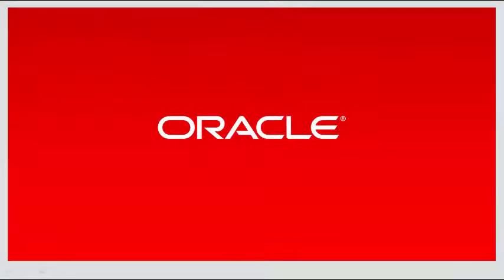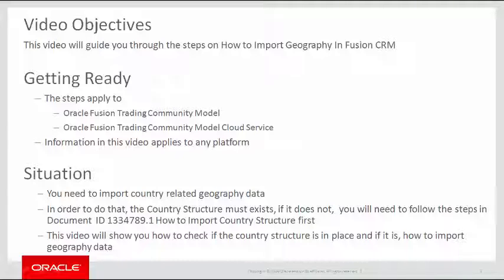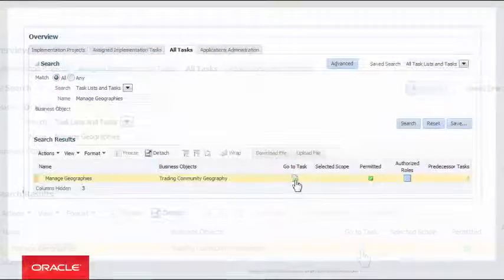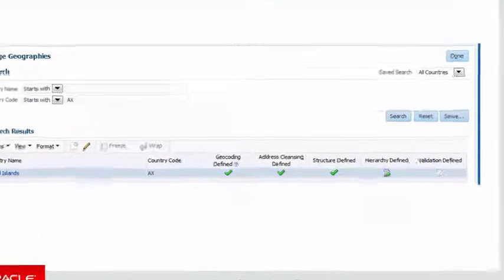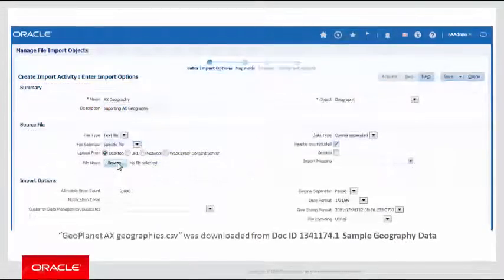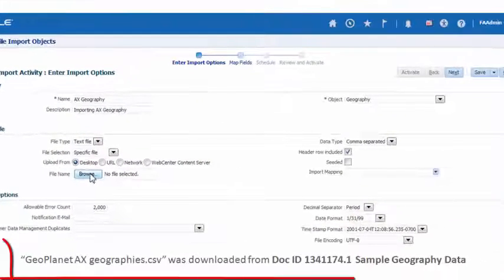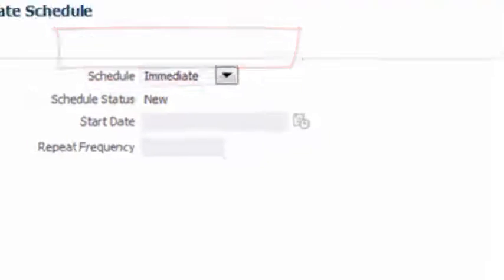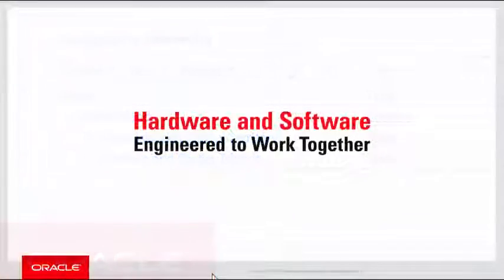How to Import Geography in Fusion CRM | Oracle CRM Online Training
This Oracle CRM video is presented for educational and self-learning for students who are in need of self-help learning.